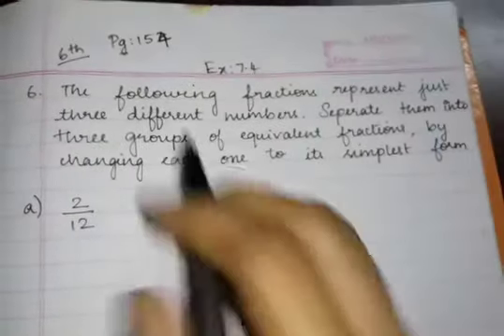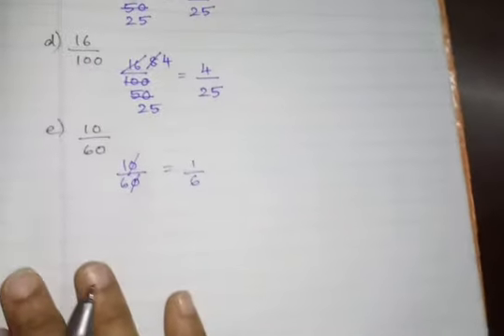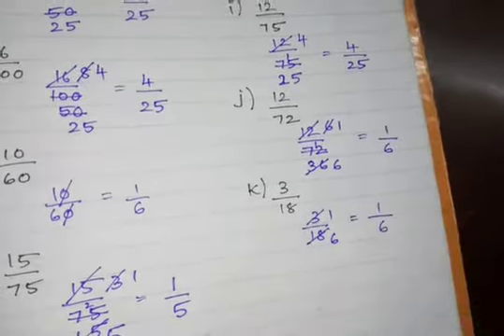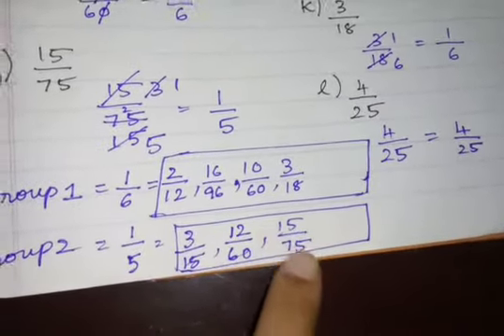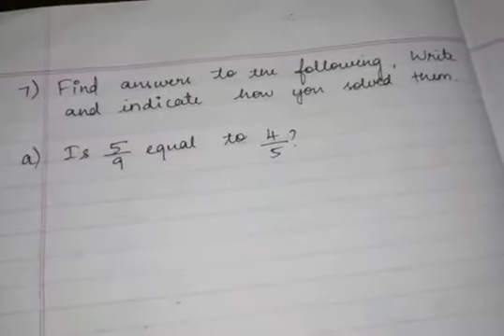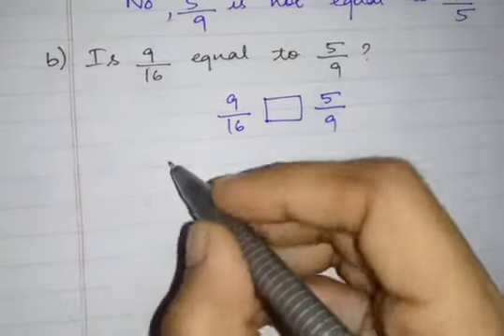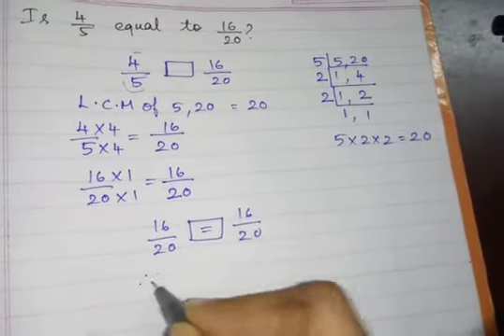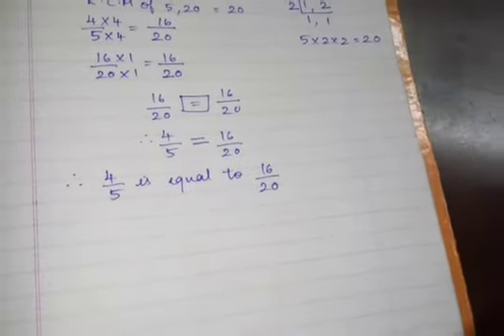Grade:6 Ex:7.4 part:3